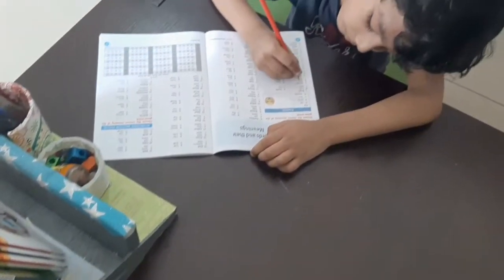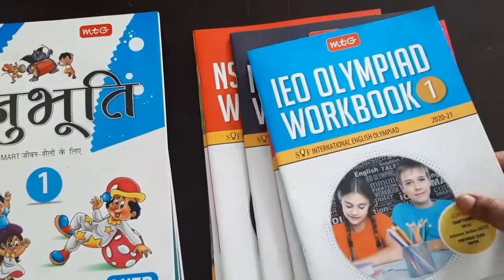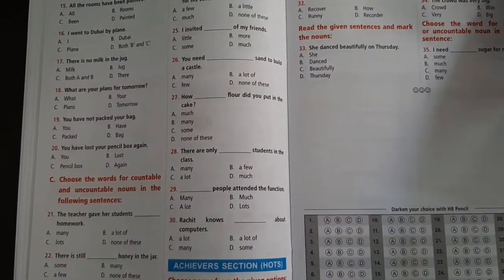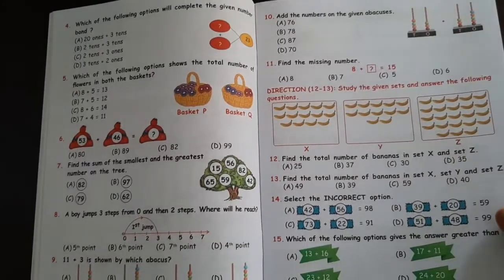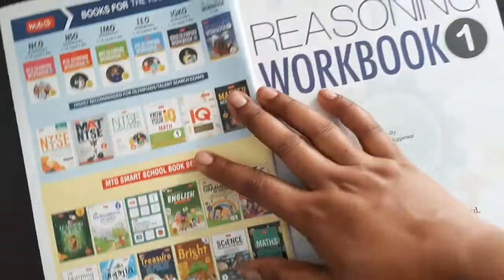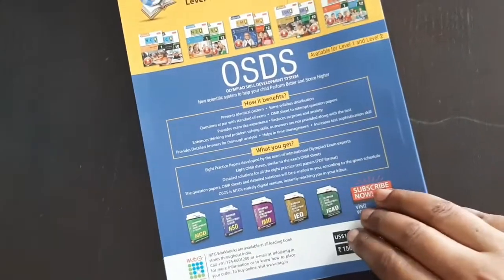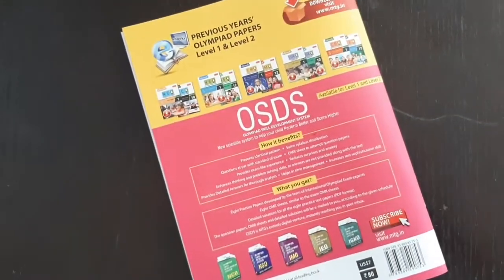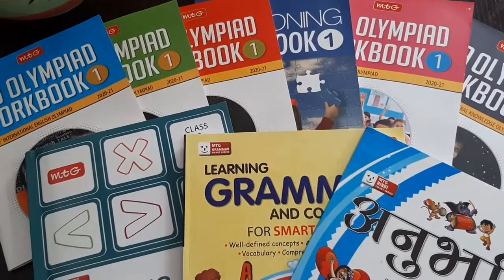MTG BOOKS REVIEW - GRADE 1/OLYPMIAD BOOKS FOR 1st GRADER/MOM'S NEST/ V15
Hey Guys,

Welcom to the first video in the series of Book Reviews. We parents are always in search of great resources for our children, be it books or toys or games or anythings. So here I am sharing my thought, feedback and an inside peak in the MTG Books I got for my Grade 1 boy.

Amazon Link to get these books :
Anubhuti Hindi Books:
Learning Mathematics for SMarter life:
English Grammar and Composition:

Olympiad Workbooks Combo
Olympiad Maths Workbook
Olympiad English Workbook
Olympiad Science Workbook
Olympiad Cyber Workbook
Olympiad Reasoning Workbook
Olympiad GK Workbook
Olympiad IEO + IMO Combo

Happy Learning! Happy Parenting!